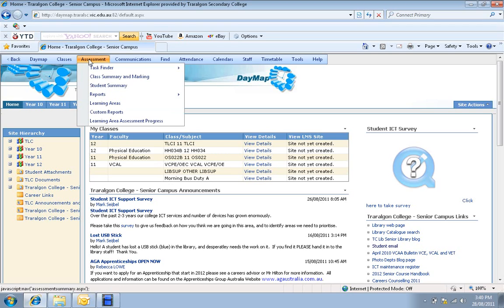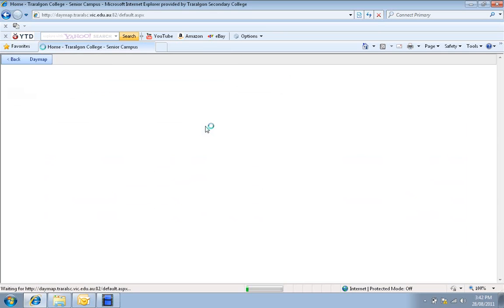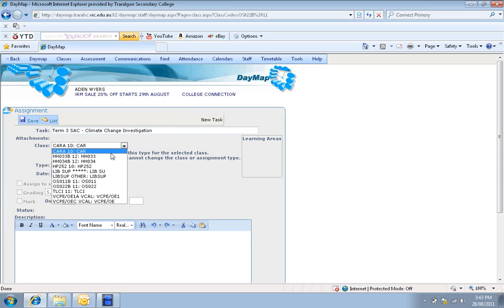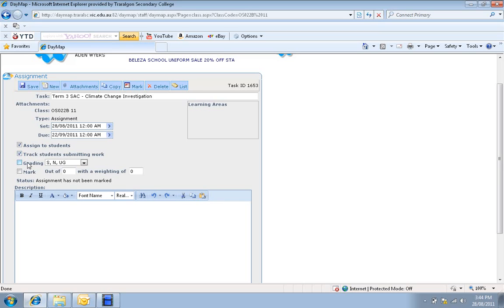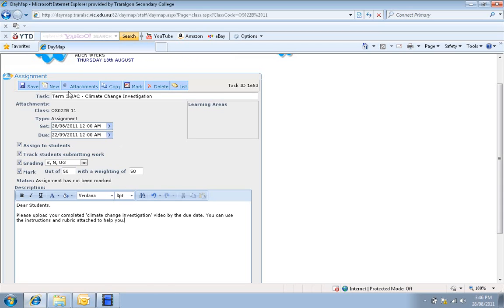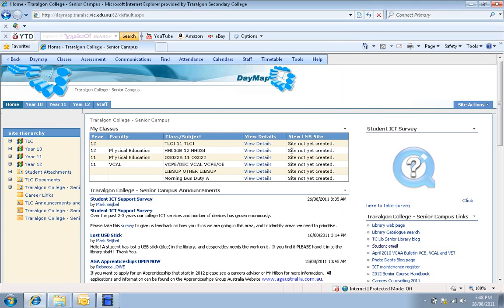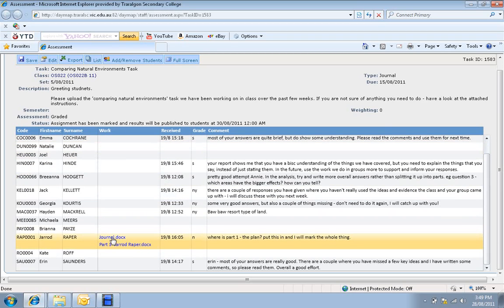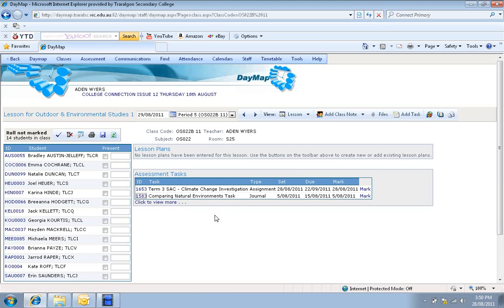Daymap 3 Asessments